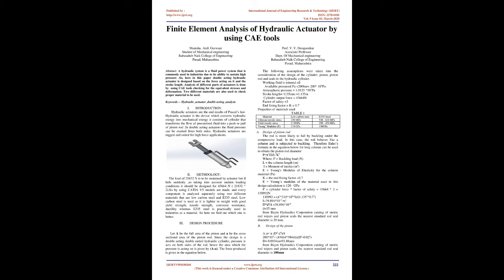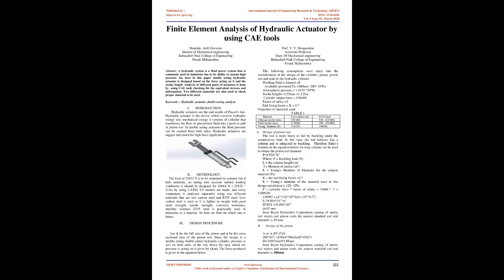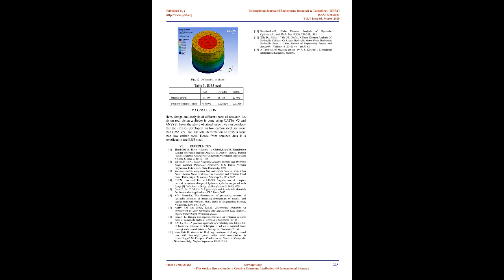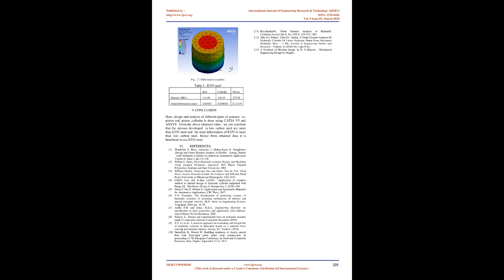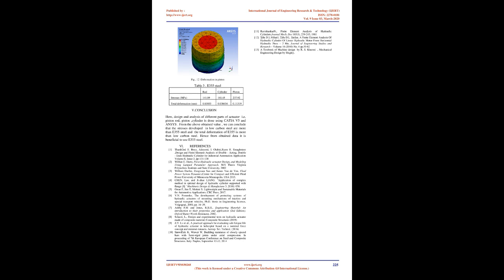Finite Element Analysis of Hydraulic Actuator by using CAE tools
Manisha. Anil. Gurwani , V. V. Dongaonkar

A hydraulic system is a fluid power system that is commonly used in industries due to its ability to sustain high pressure .So, here in this paper double acting hydraulic actuator is designed based on the force acting on it and the stroke length .Analysis of different parts of actuators is done by using CAE tools checking for the equivalent stresses and deformation. Two different materials are also used to check proper material to be used.